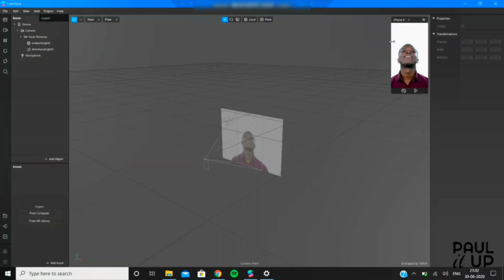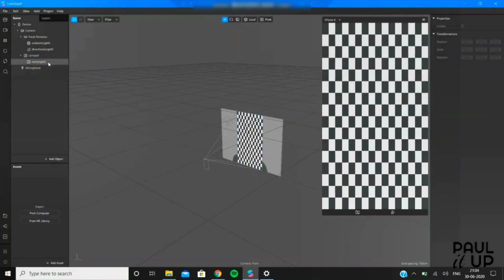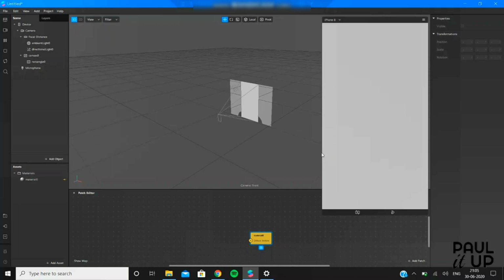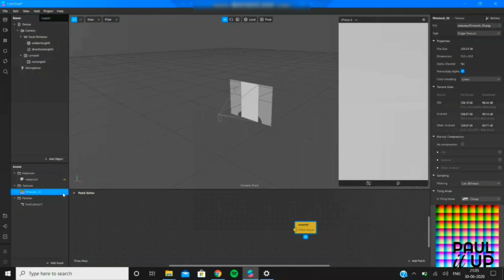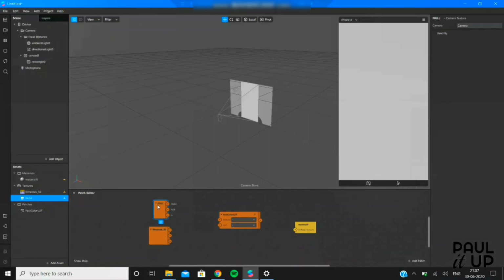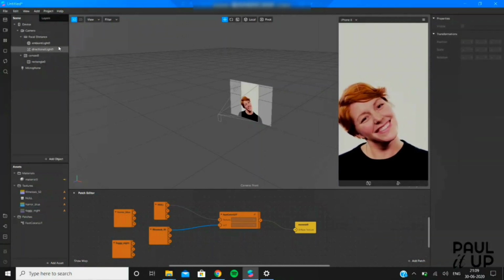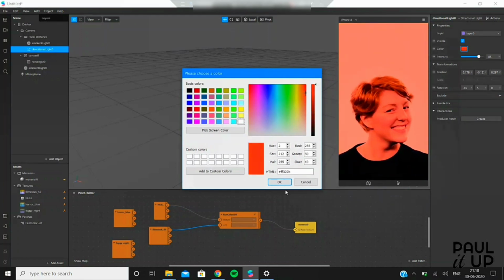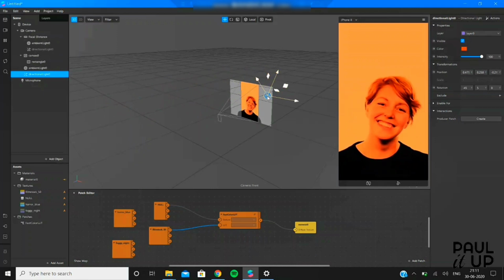HOW TO MAKE INSTAGRAM COLOUR FITERS USING SPARK AR AND ADOBE LIGHTROOM [EASY TUTORIAL]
Make your own colour filters and beautify yourself and capture amazing pictures!